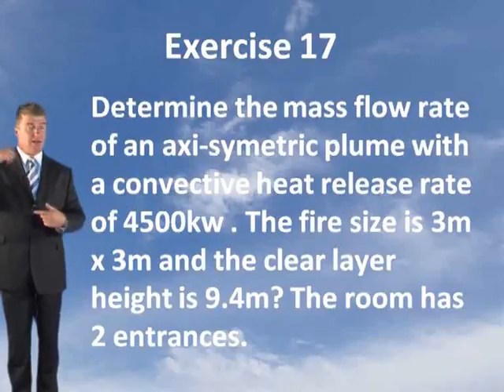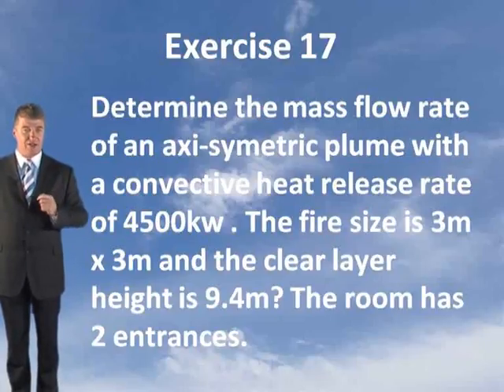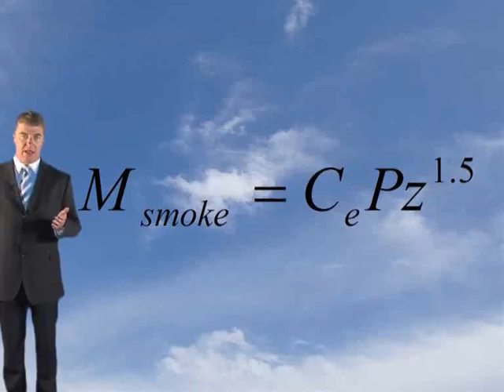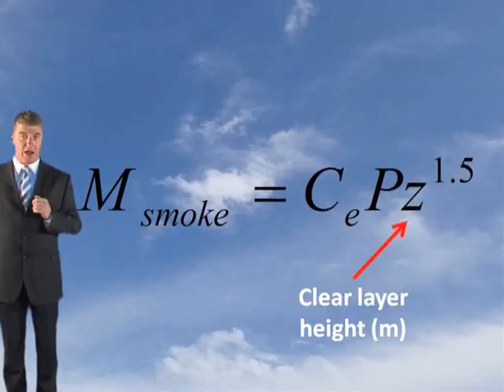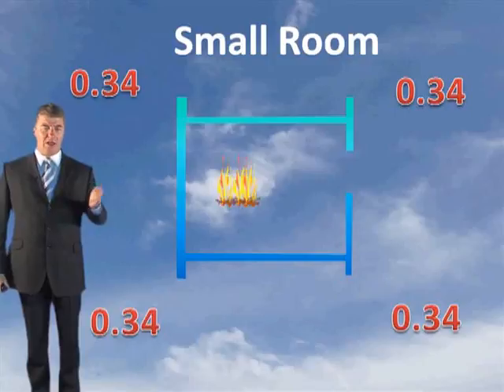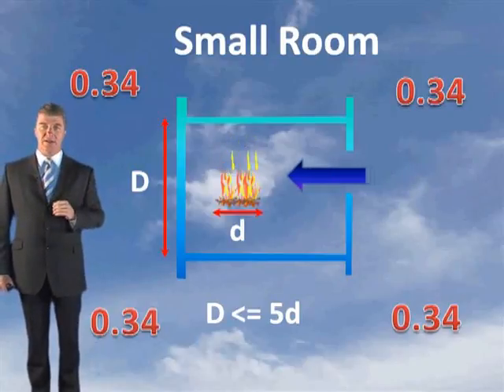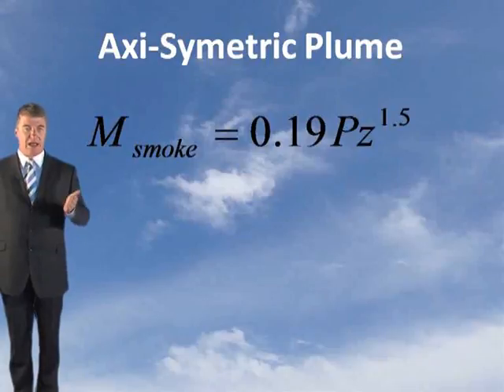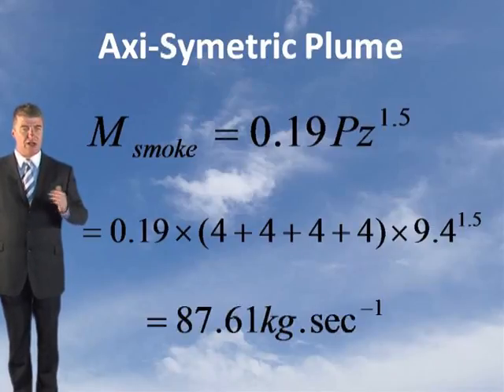Exercise 17 F8 768Kbps YouTube